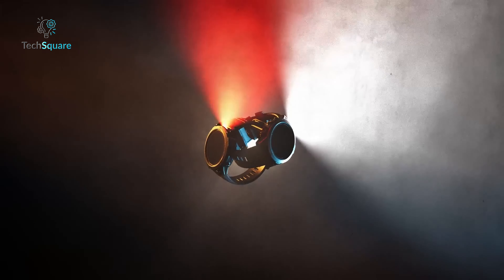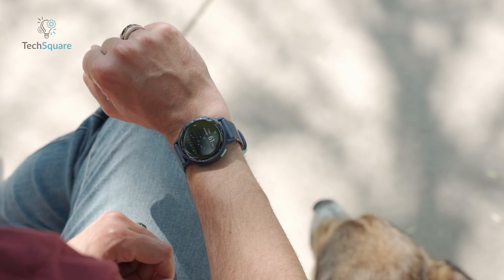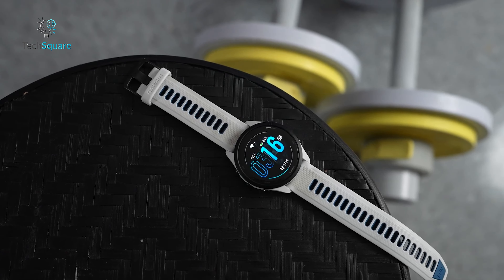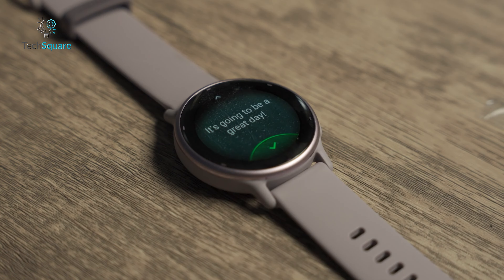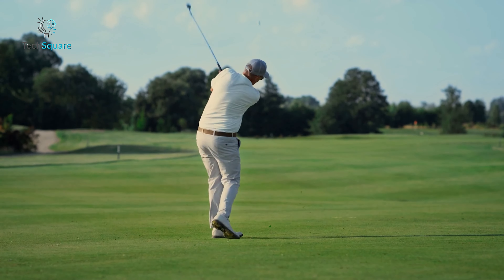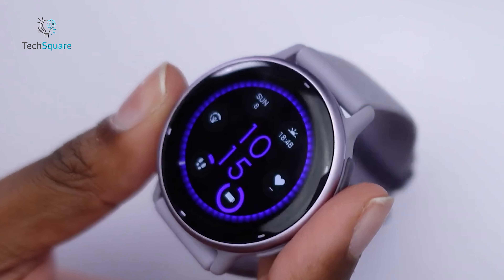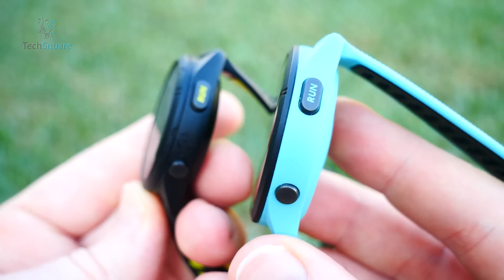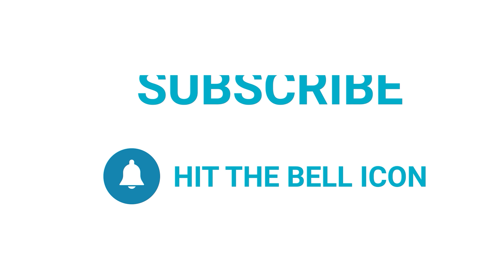Garmin Vivoactive 5 vs Forerunner 265 - Which One You Should Pick?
Recently, Garmin unveiled the Vivoactive 5, actually, it’s essentially a cut-price version of the Garmin Venu 3. But how good the Vivoactive 5 is compared to the Forerunner 265? In this video, we have put a side by side comparison of the Garmin Vivoactive 5 vs Forerunner 265 to help you which one to pick.